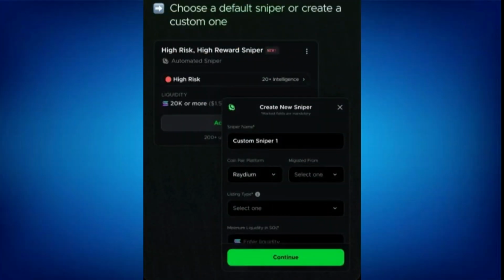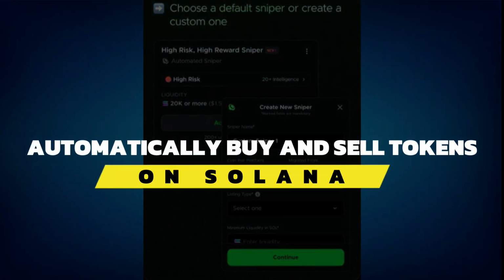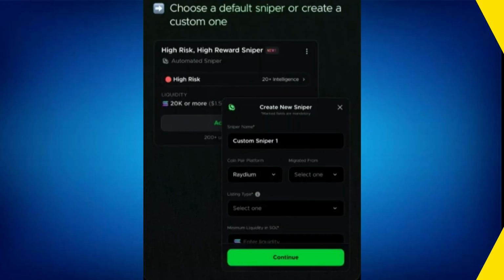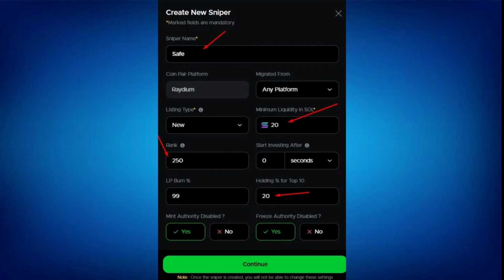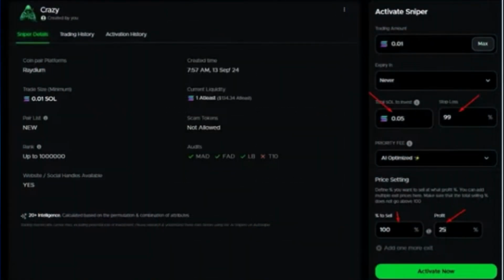How To Automatically Buy And Sell Tokens On Solana (Step By Step)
🔄 How To Automatically Buy & Sell Tokens On Solana (Step By Step)

Want to automate your trading on Solana? This guide covers everything you need to set up automatic buying and selling of tokens effortlessly.

🔧 What You’ll Learn:

Key tools and platforms for automating Solana token trades.
Setting up a Solana wallet and connecting to automation tools.
Creating and implementing trading strategies.
Monitoring and optimizing automated trades for better performance.
💡 Automate Your Solana Trades Like a Pro! 💡

💬 Leave a Comment:
Have you automated your trades on Solana? Share your tips or ask any questions below!